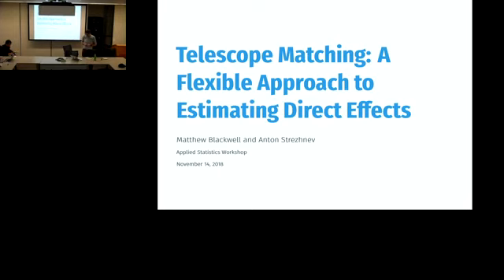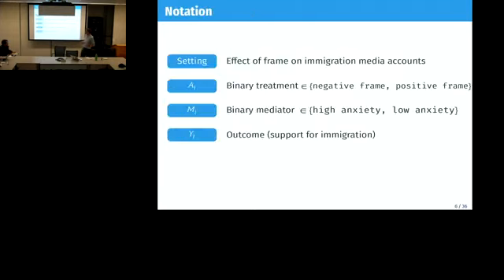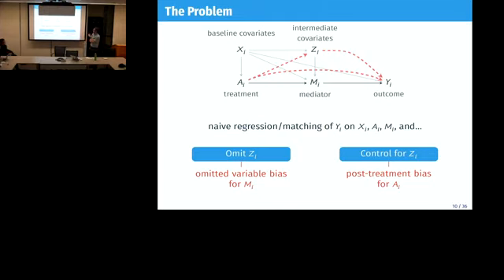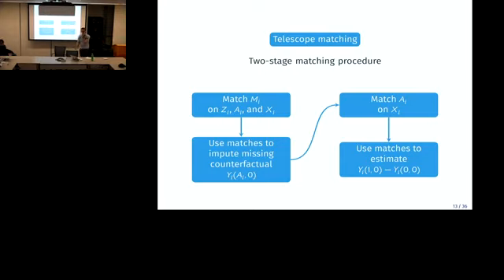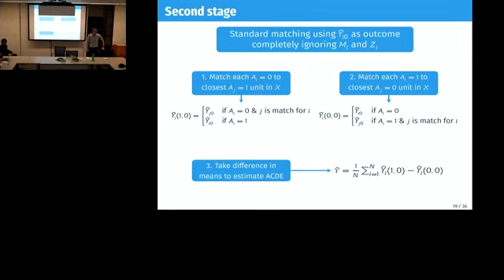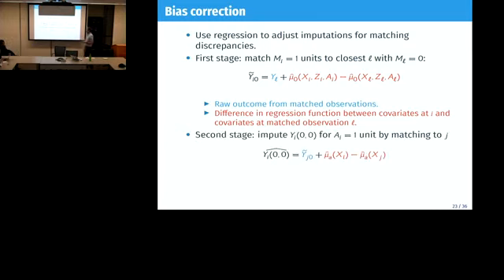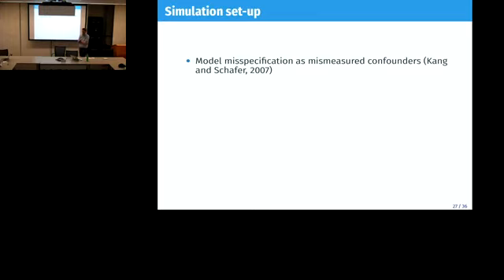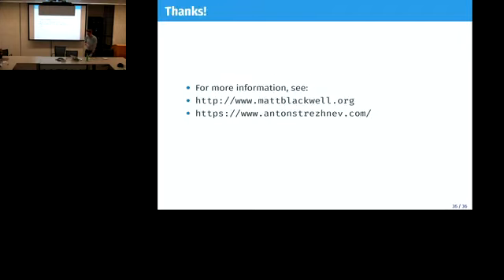Matthew Blackwell presents "Telescope Matching: A Flexible Approach to Estimating Direct Effects"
Abstract: Estimating the direct effect of a treatment fixing the value of a consequence of that treatment is becoming a common part of social science research. In many cases, however, these effects are difficult to estimate standard methods since they can induce post-treatment bias. More complicated methods like marginal structural models or structural nested mean models can recover direct effects in these situations but require parametric models for the outcome or the post-treatment covariates. In this paper, we propose an alternative approach, which we call telescope matching, to estimating direct effects. The method combines matching and regression to impute missing counterfactual outcomes in a flexible manner. Using simulation and empirical studies, we show how this approach weakens model dependence for researchers estimating direct treatment effects.